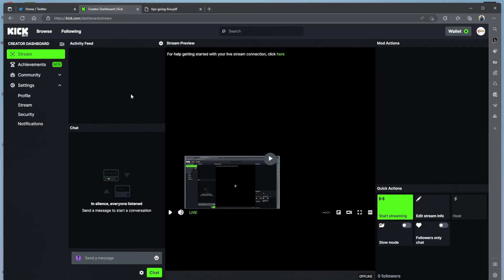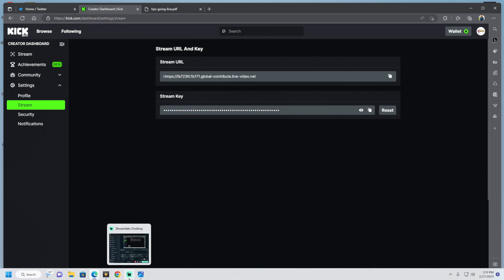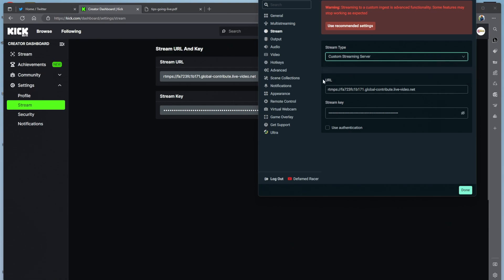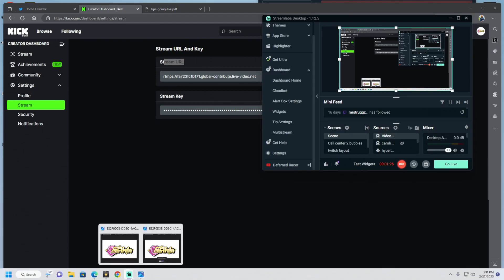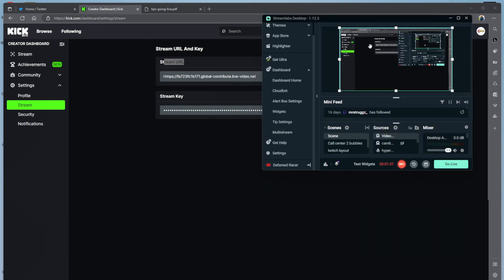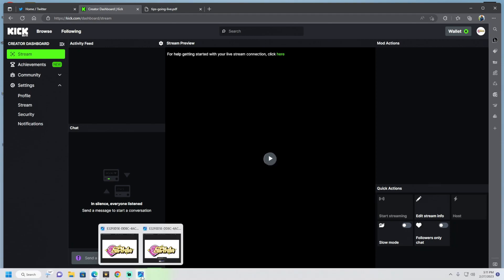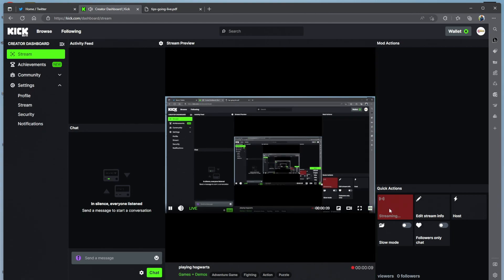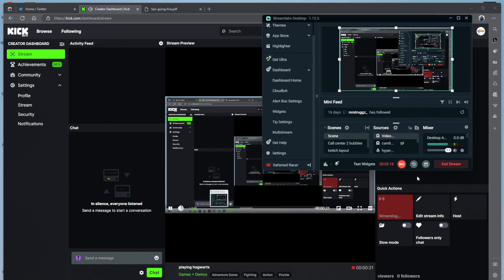how to stream on kick using streamlabs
Follow my kick if this helped I would appreciate it